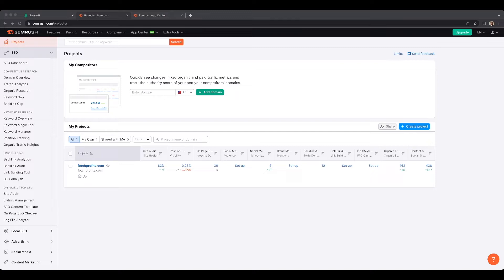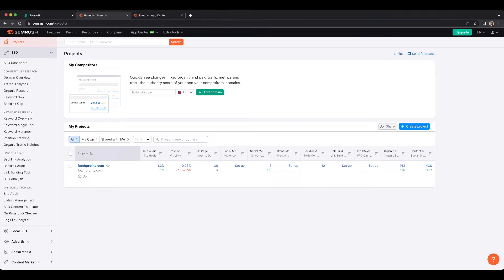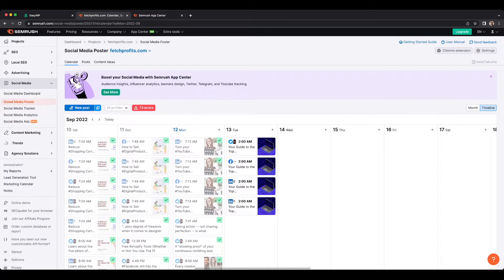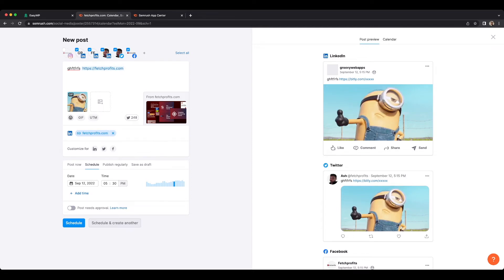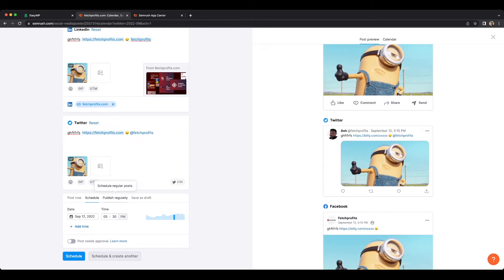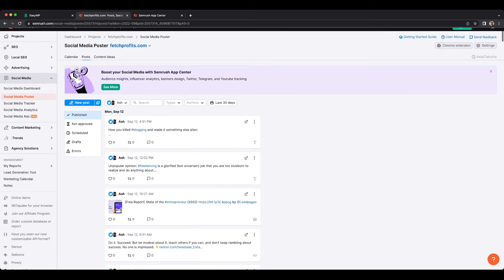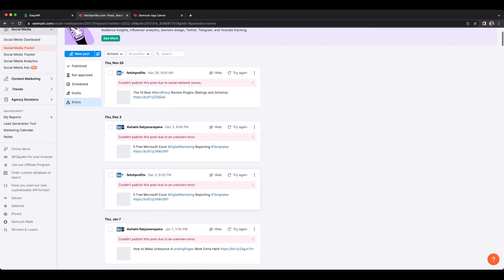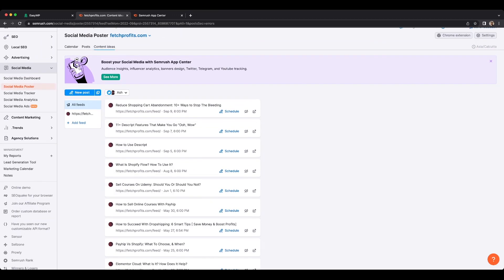How to Use Free Semrush Social Media Scheduler & Planner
Looking to use a free social media scheduler, social media planner, and a way to automate social media content? Look no further than the free social media post scheduler and planner available for use inside your Semrush account.